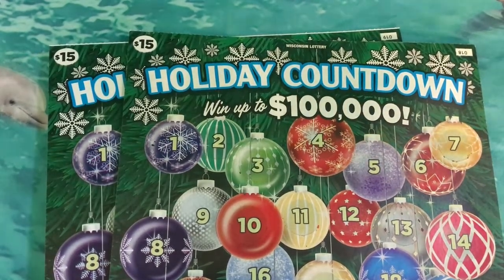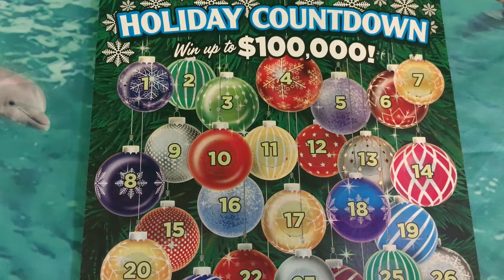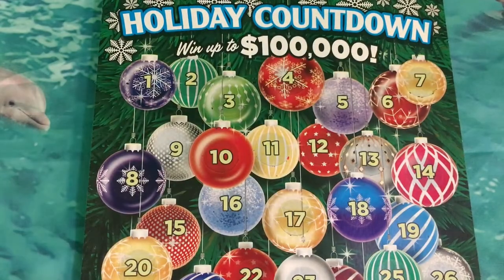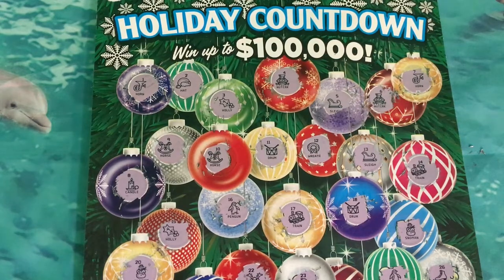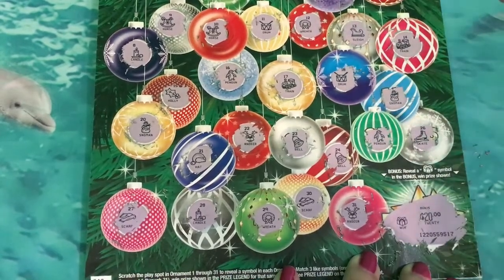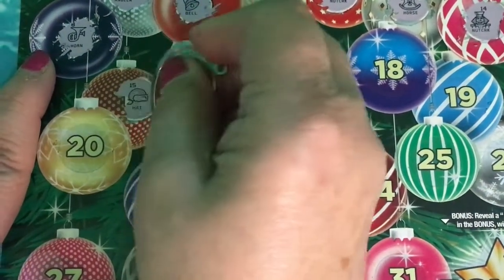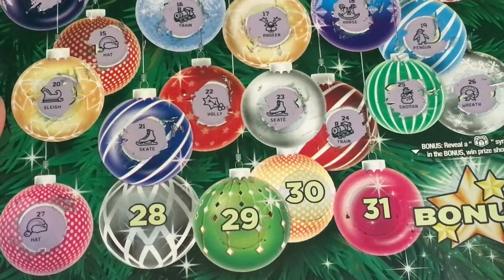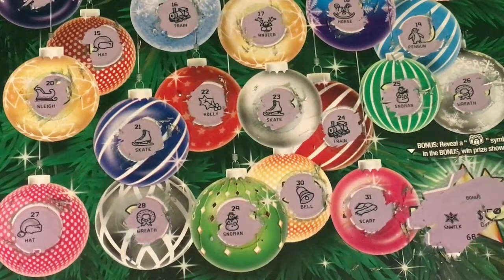WISCONSIN LOTTERY HOLIDAY COUNTDOWN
Wisconsin Lottery Holiday Countdown scratch tickets.  Thank you to Jenny Bean for sending them to us. Questions or suggestions?